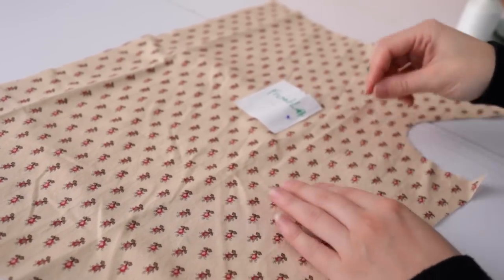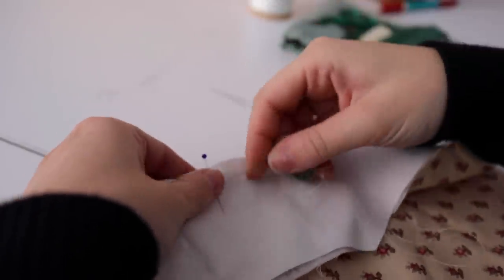Sewing a Victorian working class bodice : Recreating my immigrant ancestor's Natural Form dress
The Victorian working class enjoyed beautiful dresses, but had to sew them on a budget! This week, I'm sewing a Natural Form Victorian bodice — part of my ancestor Carolina's Shabbos dress from 1881.

During the Victorian era, historical sewing and dressmaking was an essential skill, and it played a vital role in the lives of working class people in making clothing for work, every day dresses, and their best dresses. Crafting a Victorian bodice, even with fashion choices of those who couldn't afford extravagant silk gowns, requires a lot of dress history research and sewing skill! This isn't just historical costuming, this is using  Victorian sewing to understand what it was like to live in the past. Our journey uncovers the hidden tales woven into the seams of these garments, showcasing the resilience and resourcefulness of individuals like Carolina.

Through research, fashion history analysis, and experimental archaeology, we bring to life the experiences of our ancestors. With each pin, each carefully measured piece, we honor their legacy and celebrate their stories. Join me on this exploration of Victorian dress history, where something as ordinary as a dress bodice becomes a gateway to a world where fashion and family history intertwine.

The Clothes on Their Backs: Join fashion historian Vi of the Youtube channel SnappyDragon as she delves into her family's Jewish immigrant history through dress reconstruction across generations. Vi brings viewers along on her personal journey as she researches, designs, and sews what could have been her great-geat-grandmother’s best dress for Shabbat as a 19-year-old new immigrant to New York in 1881. Beginning in her sewing room in California, Vi learns stitch-by-stitch what a new dress would mean to a new immigrant girl. Then, in partnership with the Tenement Museum and the Lower East Side Jewish Conservancy, Vi retraces her ancestor’s footsteps through New York City during one of the most interesting times for the garment industry and the American Jewish community alike.

I do not take personal costume/sewing or research commissions.

Want to send me letters? Letters and cards only please 💚